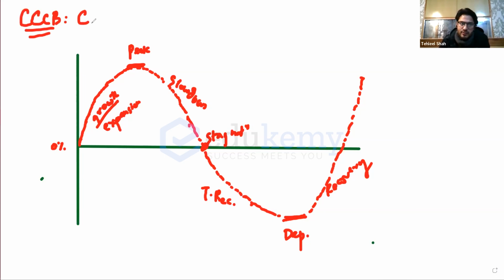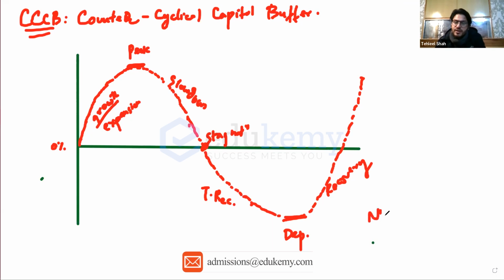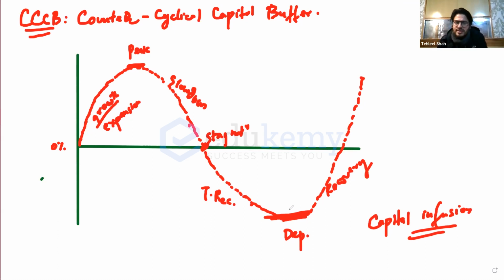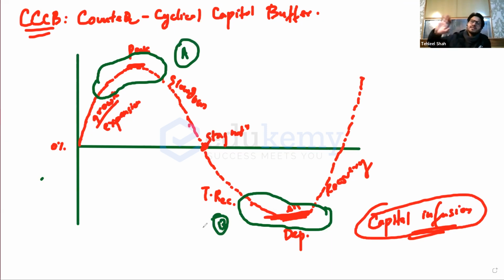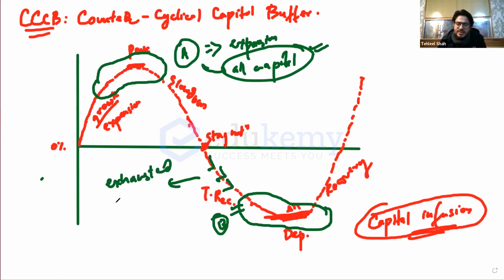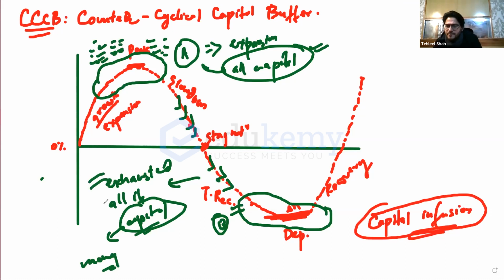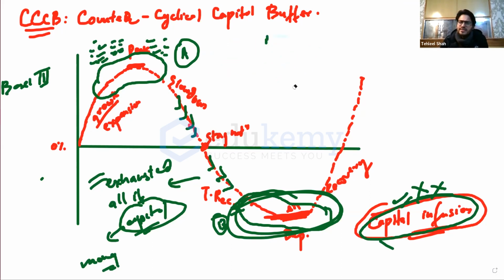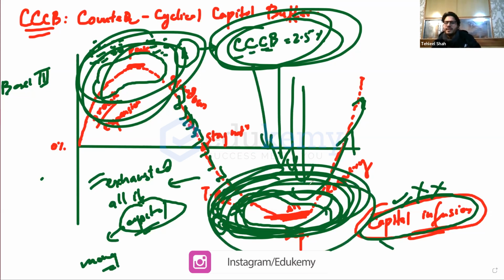Countercyclical Capital Buffer | GS MCP Foundation for UPSC CSE | Economy by Tehleel Shah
Learn about the Countercyclical Capital Buffer in the Economy lecture series for UPSC Civil Services Exam (CSE). The video talks about the concept in detail and takes a practical approach and examples to help students understand it better.

General Studies Mains cum Prelims program is the flagship program of Edukemy-ALS and incorporates the holistic preparation of the complete syllabus. The course caters to the needs of both Prelims and Mains exam and is designed to help students gain the required level of mastery to crack the UPSC Civil Services Exam (CSE).

Excluding the optional paper in Mains (which needs to be selected by aspirants) the course covers the complete syllabus for GS Prelims paper, CSAT Prelims Paper, and Mains Papers – GS Paper1 , GS Paper2, GS paper3, GS Paper4, Language papers (English & Hindi) and Essay paper. It thus provides candidates the one-stop destination for the complete UPSC CSE paper.

In addition to covering the syllabus, the course focuses on Prelims test series, and Mains Answer Writing guidance, to help aspirants stay on top of the syllabus. All the subjects are dealt by best-in-class experts with huge experience in mentoring students for the UPSC Civil Services Exam (CSE). On top of it, it also covers the current affairs of national and international importance so that you stay up-to-date vis-à-vis the evolving nature of the exam.

- 51 UPSC qualifiers in Final Merit List (UPSC CSE 2020) & 71 Selections in UPSC CSE 2021.
- 7 Edukemy students in the top 100 (UPSC 2020) and 6 students in top 100 (UPSC 2021)
- 50% questions hit rate in mains.
- 80+ years of cumulative teaching experience.
- India's Best-in-class Faculty.